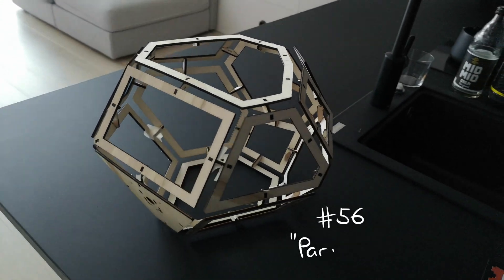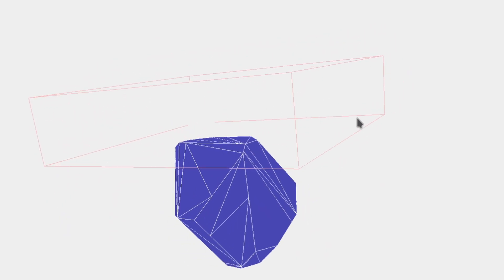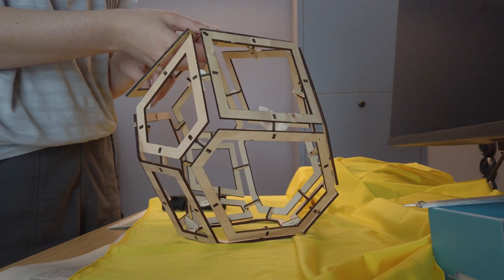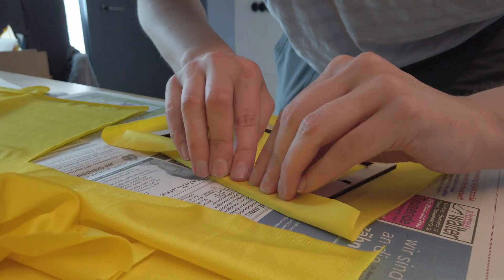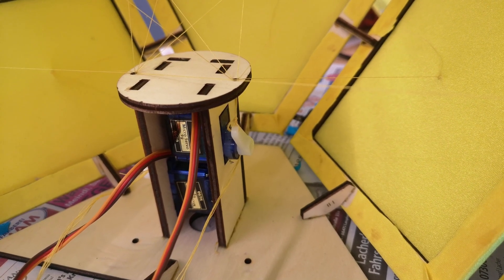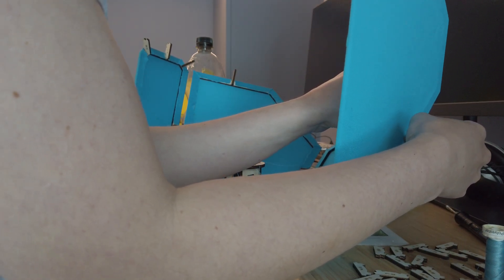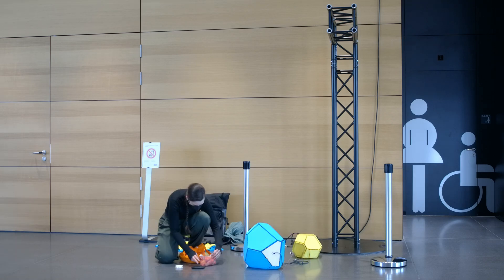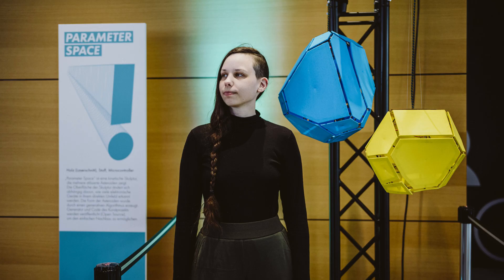My one week kinetic sculpture build: Parameter Space - WiP56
Hacker, Maker, Artist. Now also Scientist.
Thumbnail pic by Nico Kurth